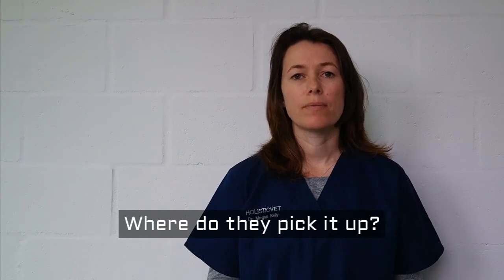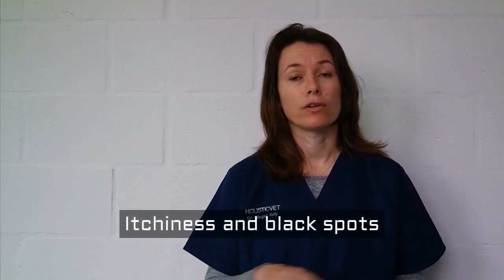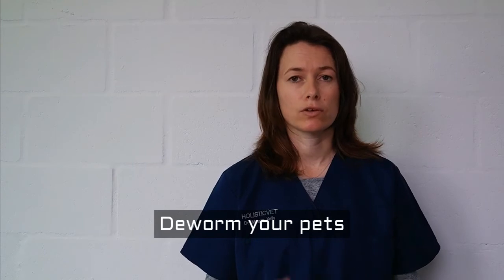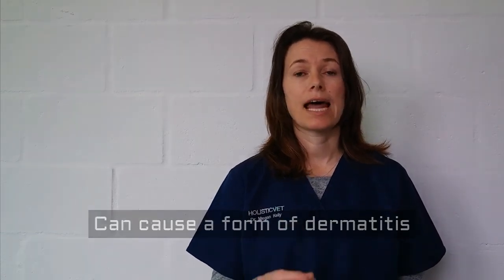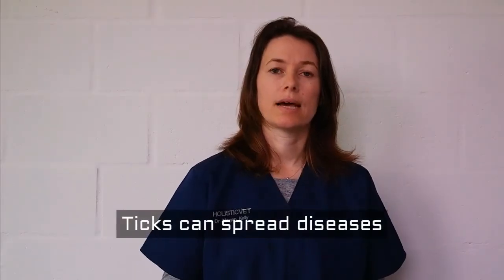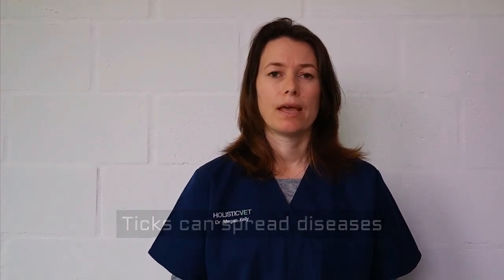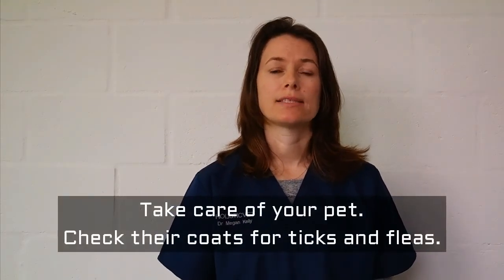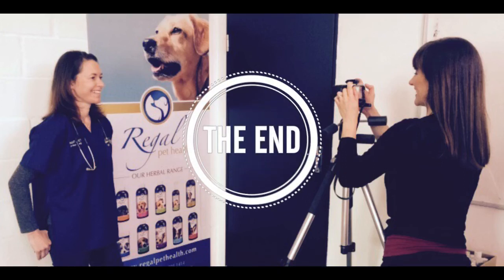REGALVETVLOG DR MEGAN KELLY ON FLEAS AND TICKS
Regal's consulting, holistic vet, Dr Megan Kelly, shares her top tips on tick and fleas in dogs and cats in an informative vet vlog. Watch now for valuable vet advice!